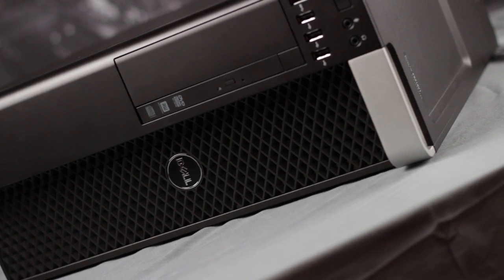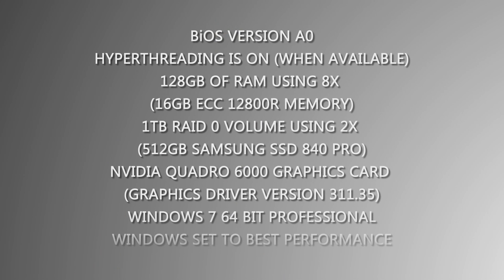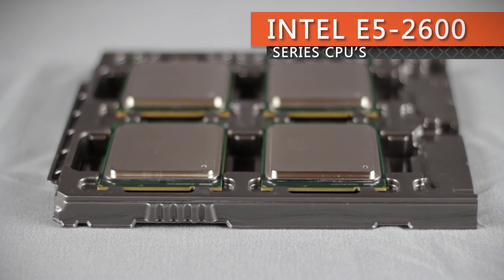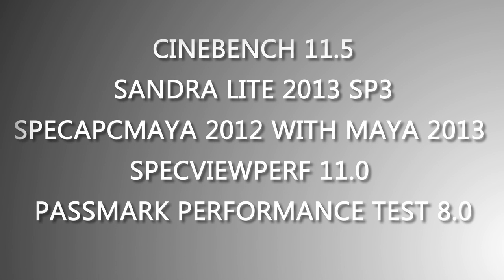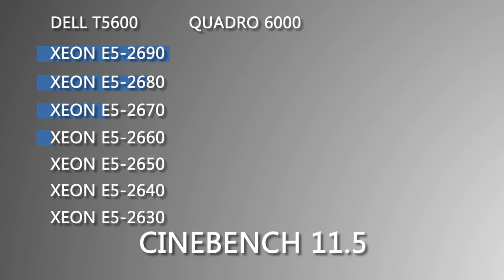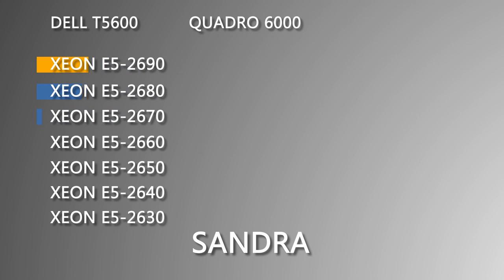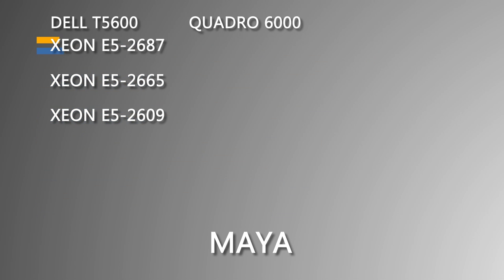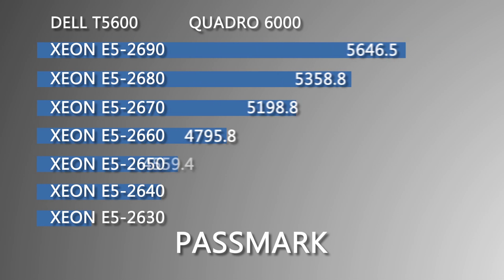Dell Precision T5600 Workstation Benchmarks (IT Creations, Inc)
DELL T5600 TEST SYSTEM BUILD

BIOS V A08
HYPERTHREADING IS ON (WHEN AVAILABLE)
128GB OF RAM USING 8x (16GB ECC 12800R MEMORY)
1TB RAID 0 VOLUME USING 2x (512GB SAMSUNG SSD 840 PRO)
NVIDIA QUADRO 6000 GRAPHICS CARD (GRAPHICS DRIVER VERSION 311.35)
WINDOWS 7 64 BIT PROFESSIONAL
WINDOWS SET TO BEST PERFORMANCE

Benchmarking software used:
CINEBENCH VERSION 11.5
SiSoftware Sandra Lite build 1940
SPECviewPerf11
SPECapcMaya2012 with Maya 2013
PassMark Performance Test 8.0